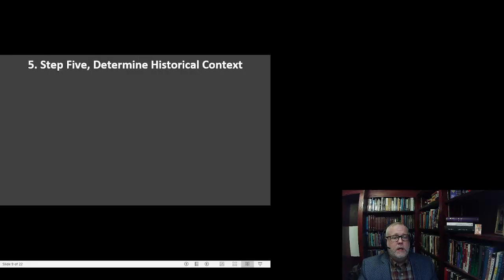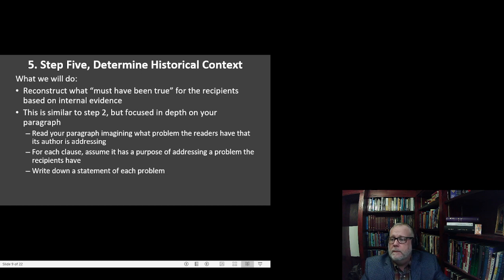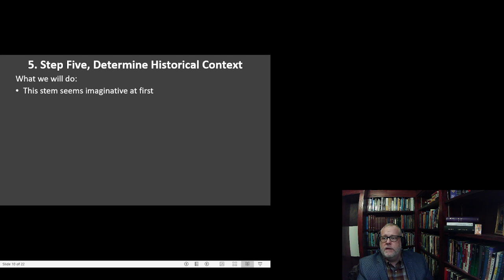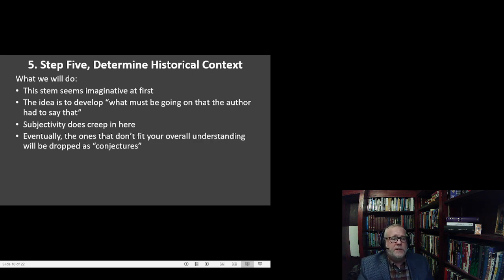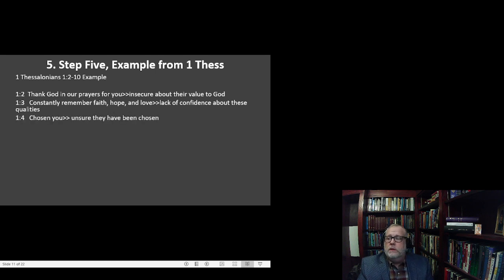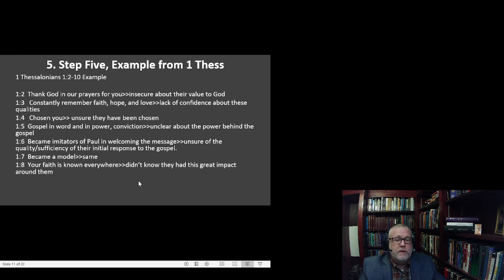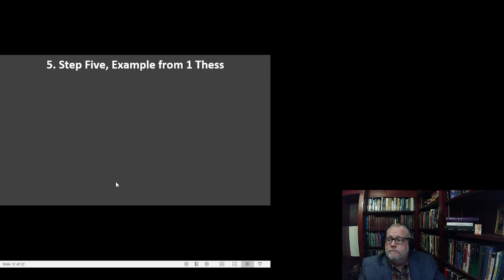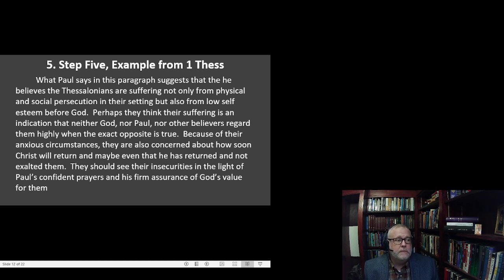Exegetical Task 5